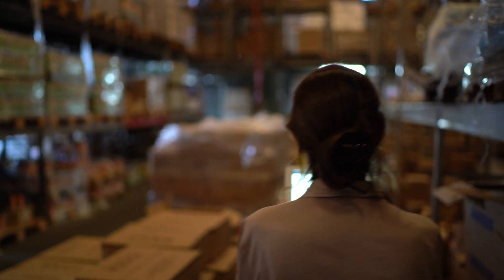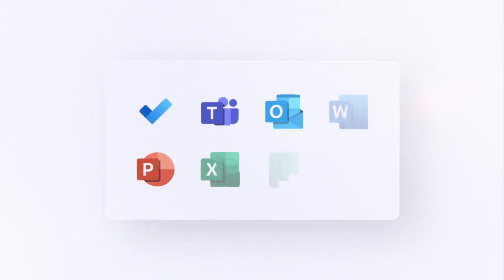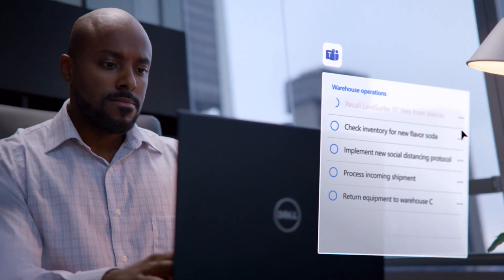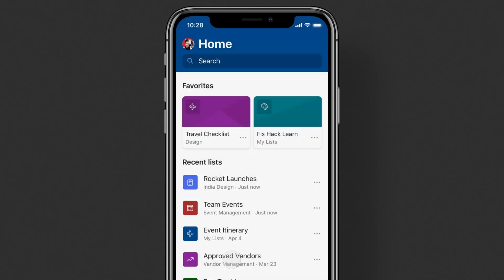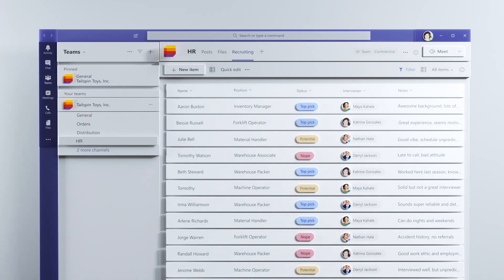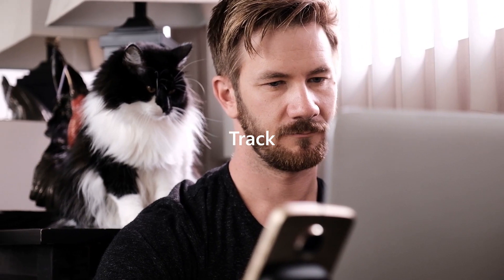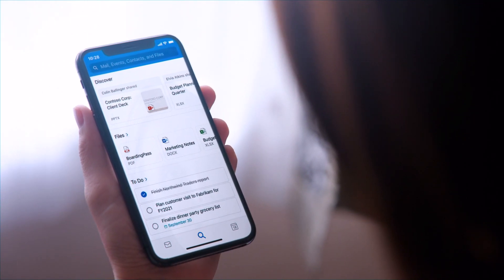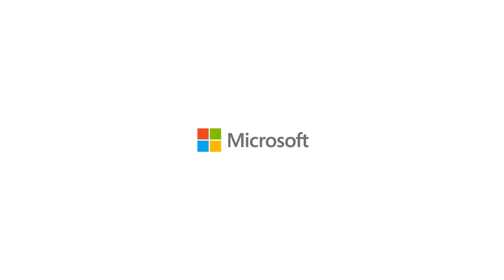Welcome to the new normal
In an unprecedented time, opportunities to thrive belong to those who embrace and adapt to the new normal of business. Learn about a new way to think about and manage work with Microsoft 365. Learn how Microsoft 365 and Microsoft Teams make it easier than ever for your team to organize, share and track files, lists, and tasks all in one place – so you save time and accomplish more together.